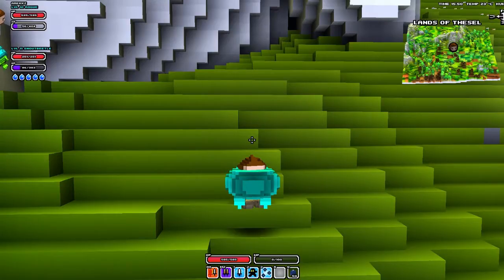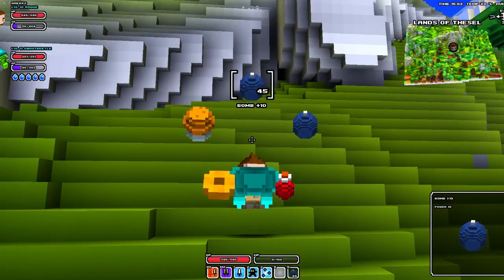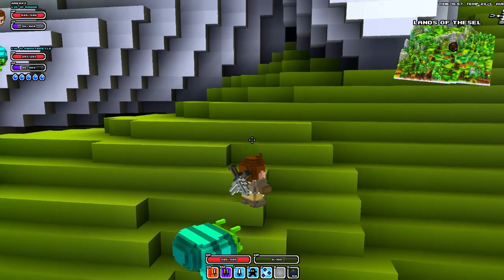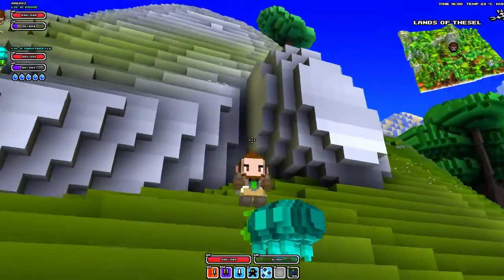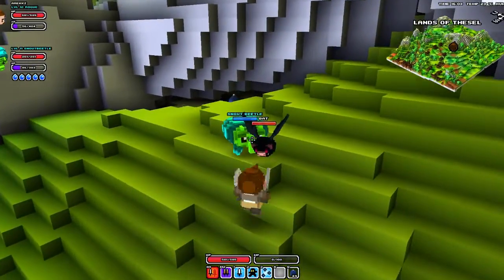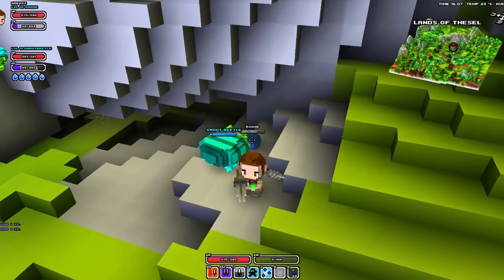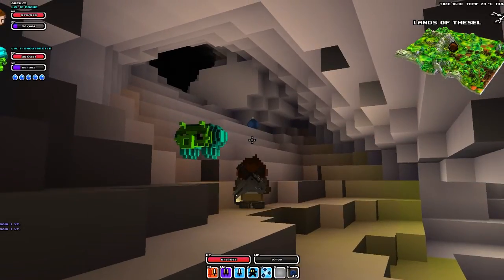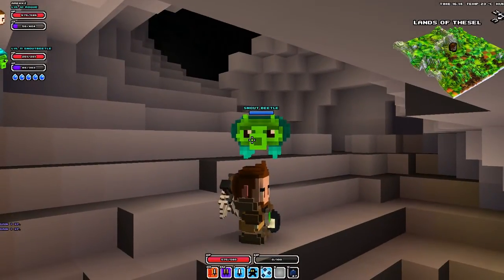Cube World - Tutorial Part 14: Using Bombs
Please show support by liking, sharing or commenting. It really helps thanks in advance :].